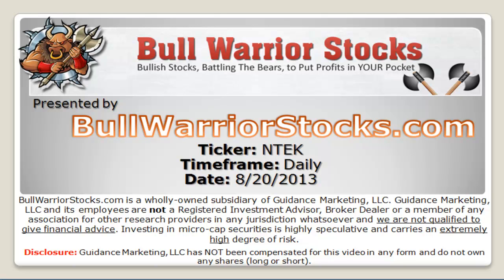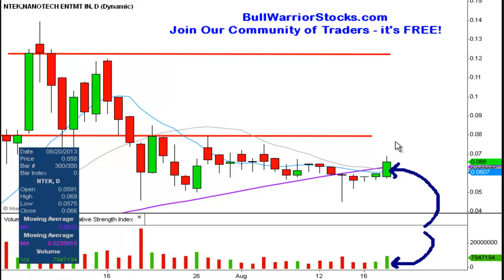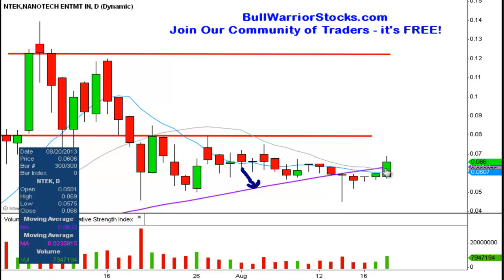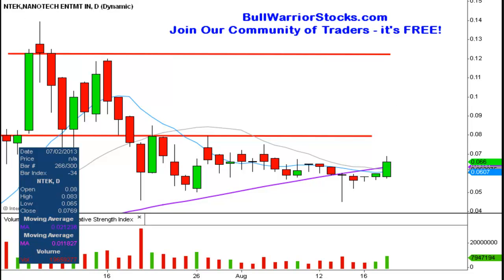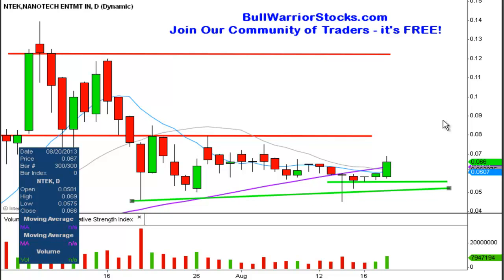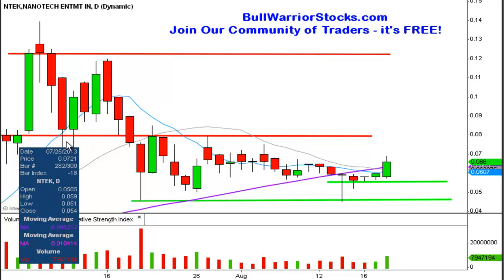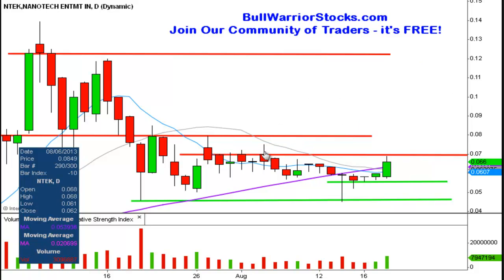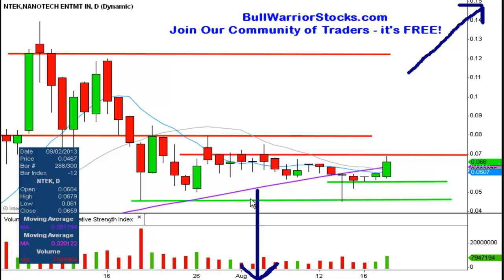NanoTech Entertainment, Inc. (NTEK) Penny Stock Trading Chart_8/20/2013